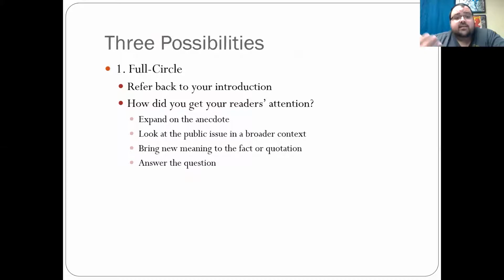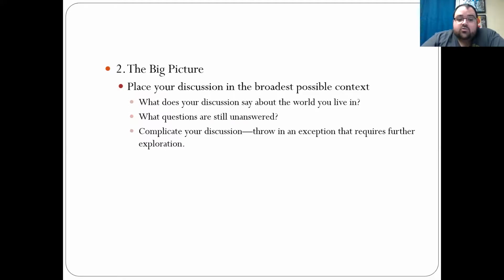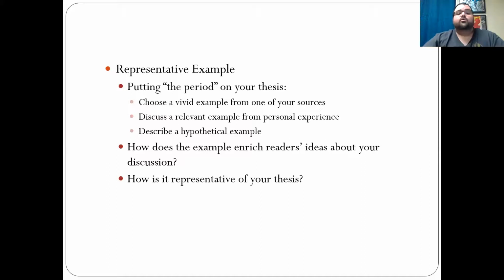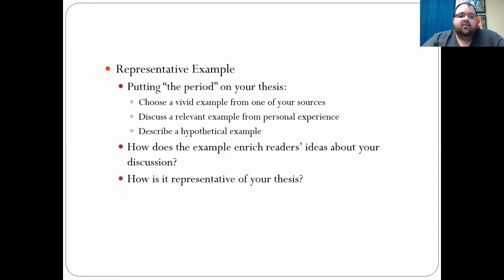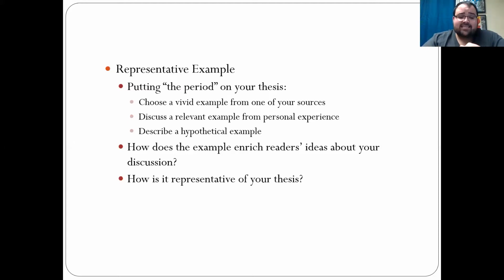ENGL 104 Overview of How to Write a Conclusion